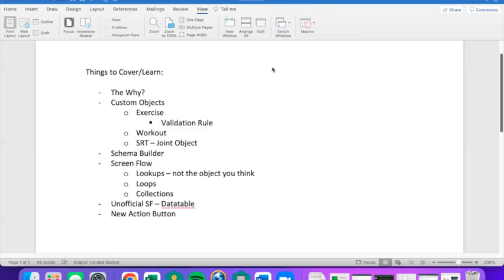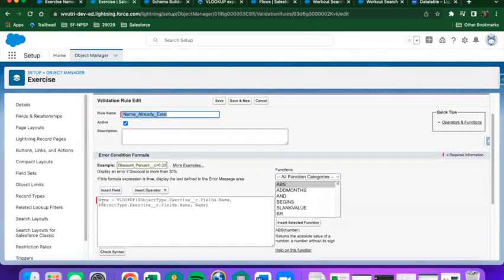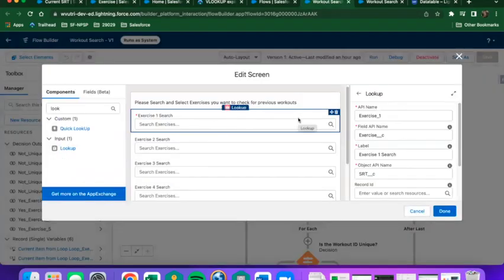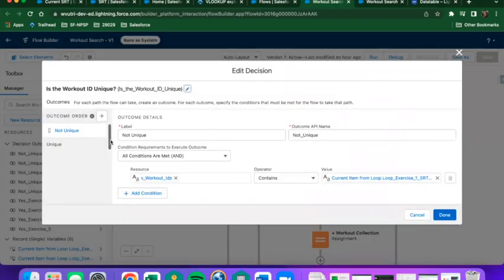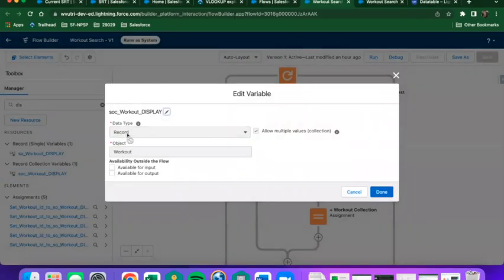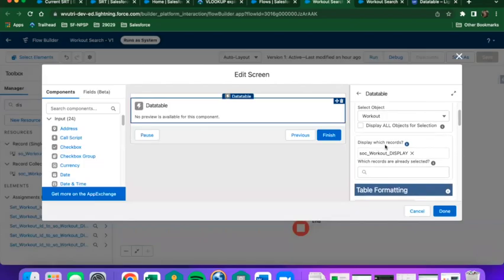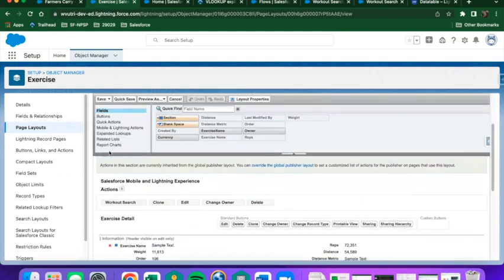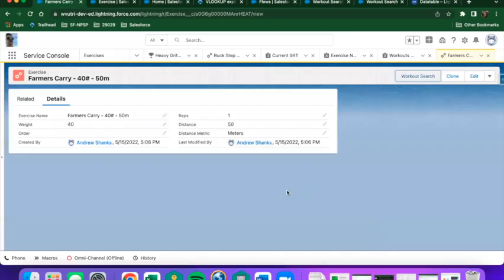Screen Flows, Junction Objects, and Datatables... oh my!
This was a fun personal project for me. Creating a Workout Search function using a Screen Flow, Custom Objects (including a Junction Object to create a many to many relationship), Validation Rules, Schema Builder, Lookups, Loops, Deduping Records, Collections, UnofficalSF's Datatable, and creating a button for a page layout.

0:00 Introduction
1:20 Overview
2:50 Validation Rule
4:34 Schema Builder and Junction Object
6:00 Screen Flow Start
6:15 OTB Lookup
8:00 GET Records
9:00 DeDuping Related Records
11:55 Collections
14:30 Unofficial SF Datatable
16:30 Button Action Creation
17:50 Does it work?
20:30 Wrap up